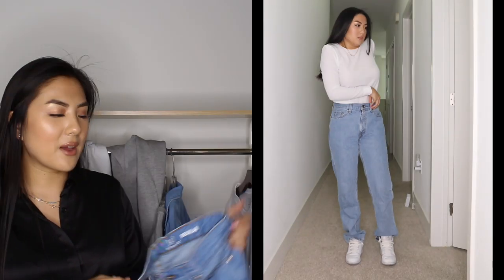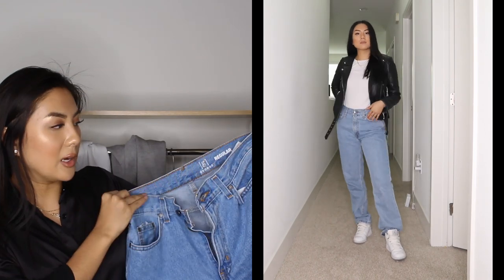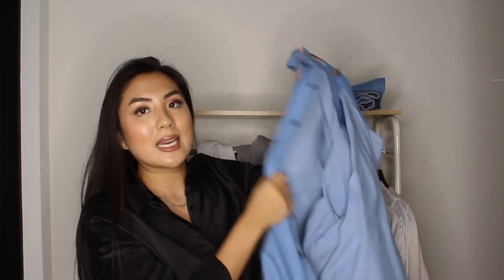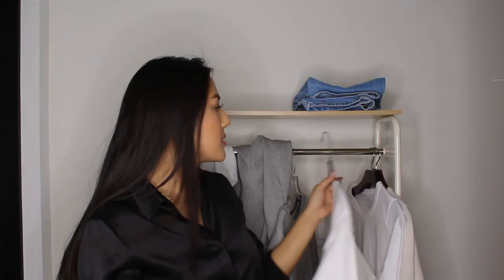What I bought at walmart: Casual fall outfit ideas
Jeans 29x30

Long sleeve M

Gray Crew Neck L

Gray Sweats M

Wrangler Shirt XL

Leather Jacket M

Biker Shorts M

Over the Knee boots

Furry Cream Jacket

T I K T O K - @janetteokk

Lens: Canon M100- 22mm
Tripod: Manfrotto Pixi (vlogging)
Tripod: Manfrotto